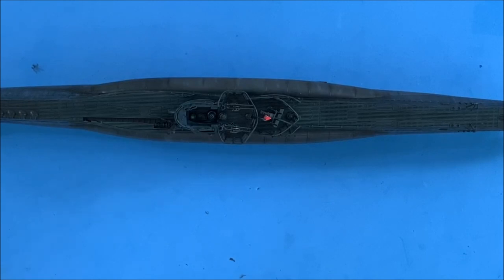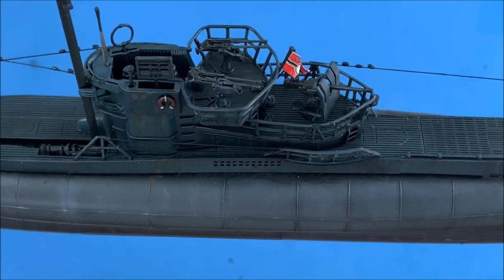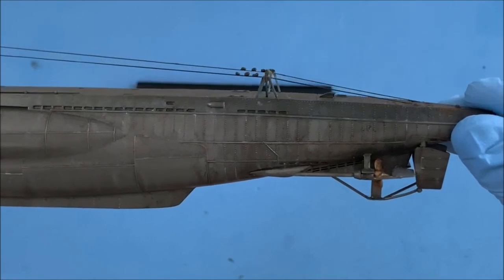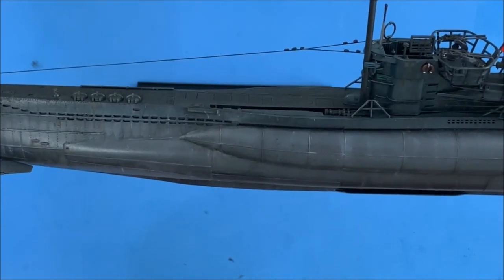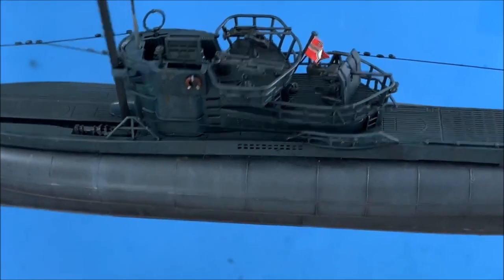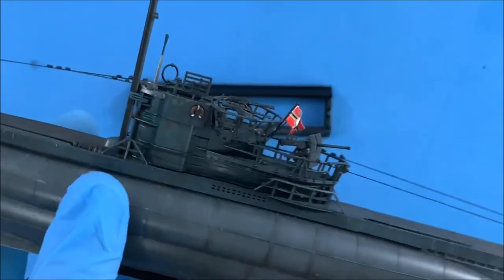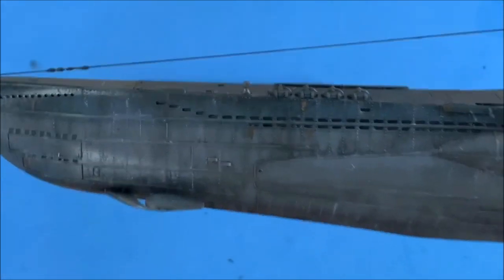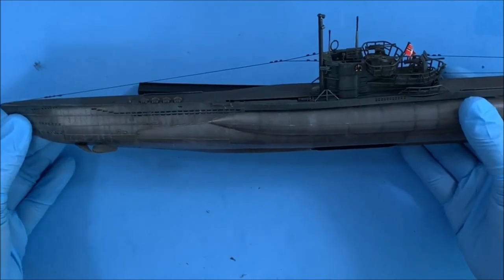Revell U-318 Uboat Picture Timelapse Plastic Model Build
This is a Time Lapse Picture build of the Revell U-318 Uboat submarine plastic model kit. After the slideshow, stick around for a brief history on it, as well as an overview of the kit.

Here is a link to the Operation Deadlight footage I referenced in the video:

Thank you for your support! Your comments and interaction are appreciated.